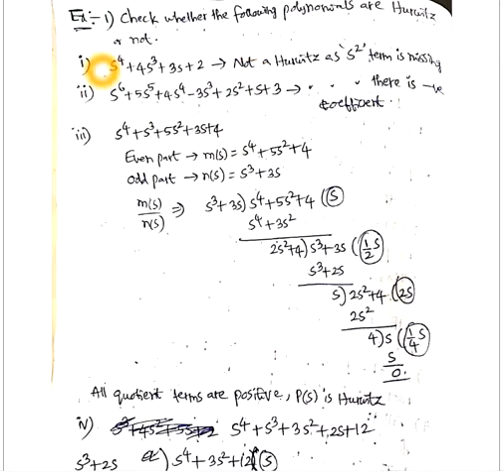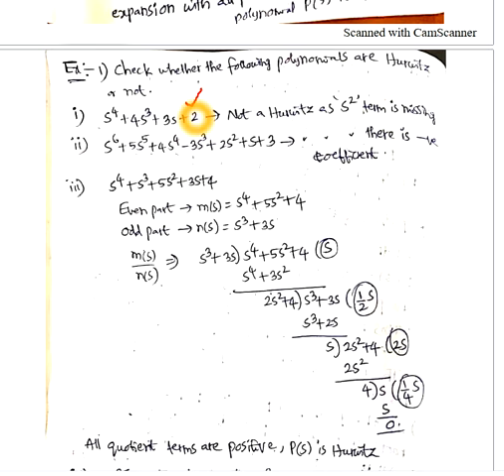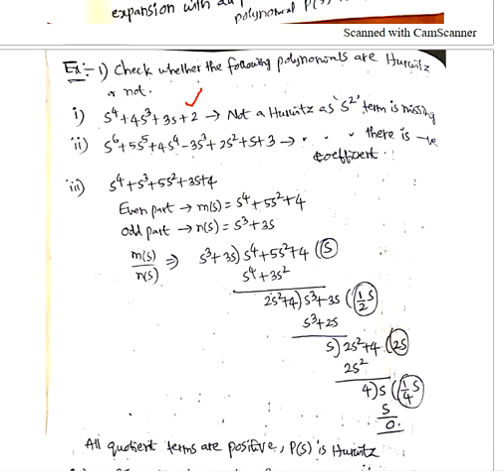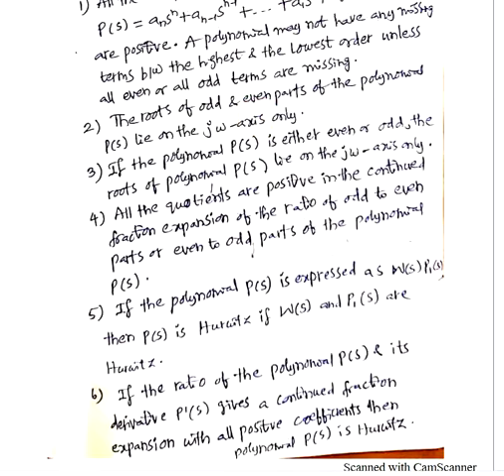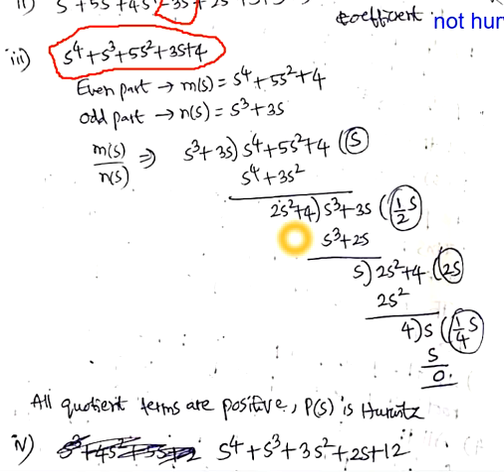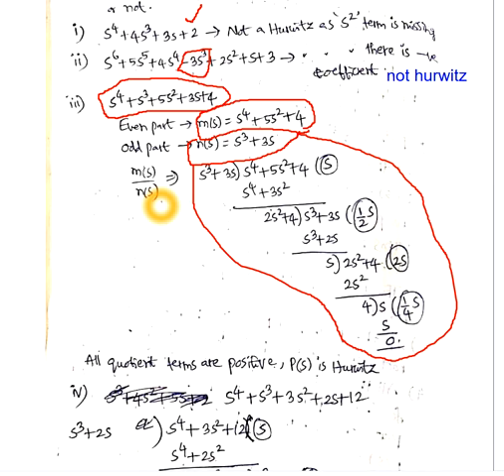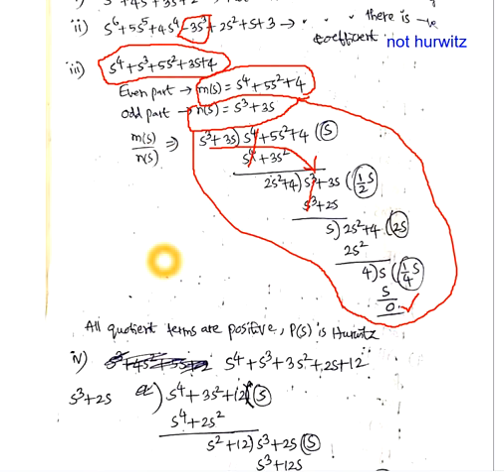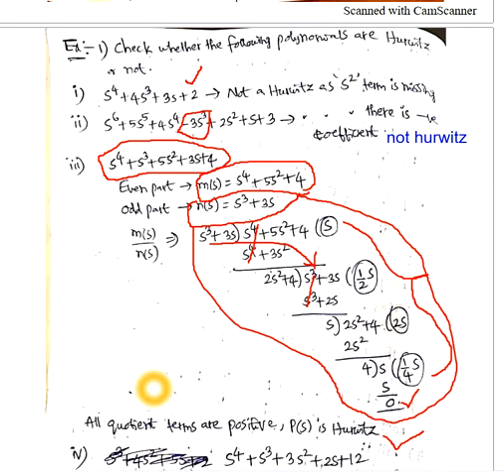Problems on Hurwitz Polynomial | Network Synthesis | Rampelli Manojkumar | BVRITH | IITG | NITK